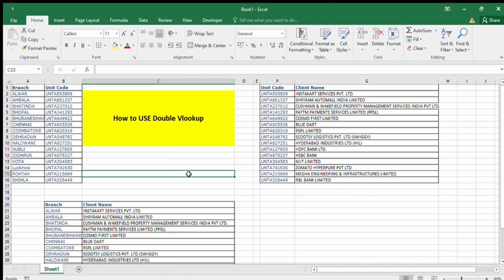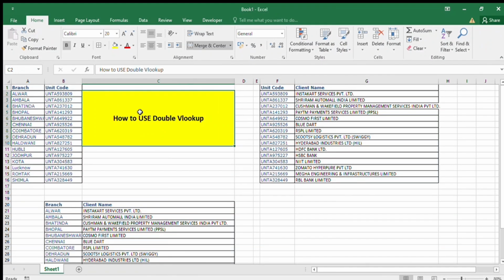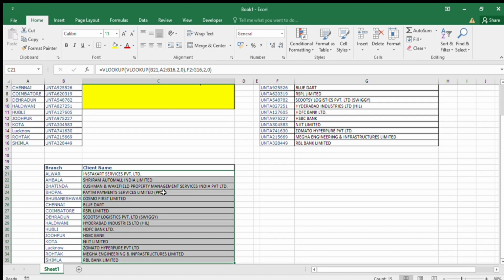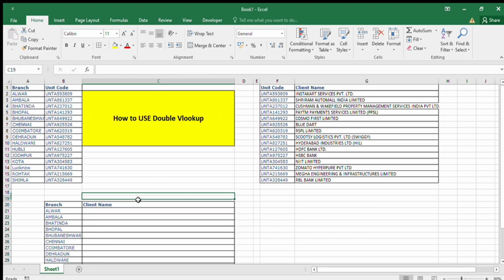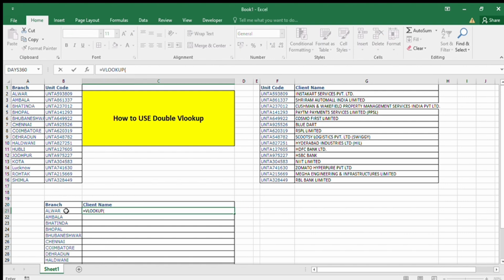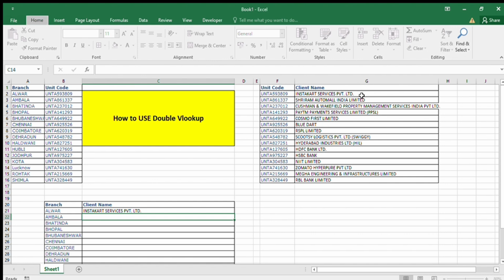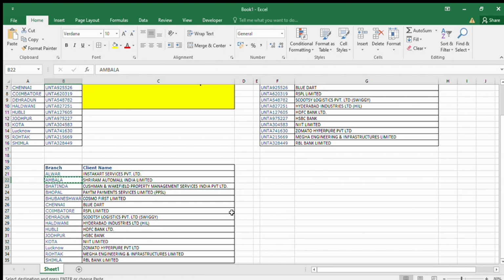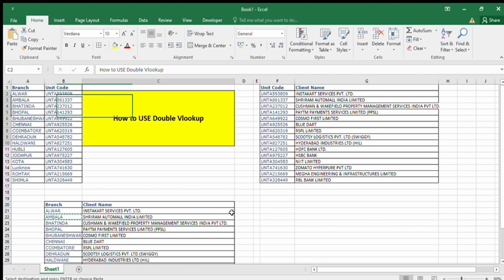Amazing way of use double Vlookup function#excel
Amazing way of use double Vlookup function#excel excelformula ‎⁨@V_Excel⁩